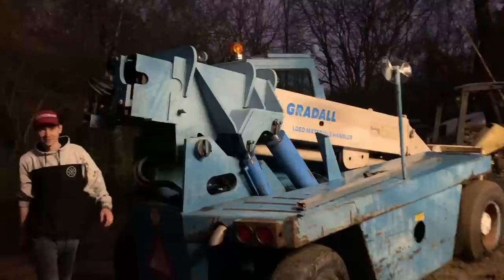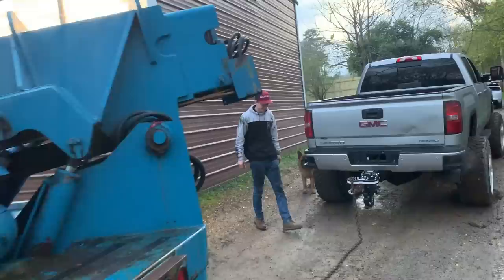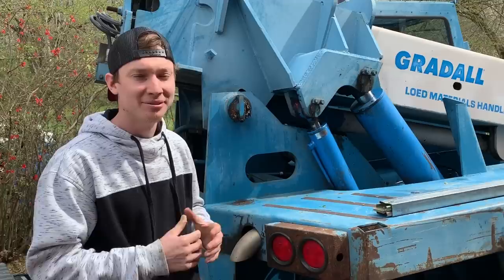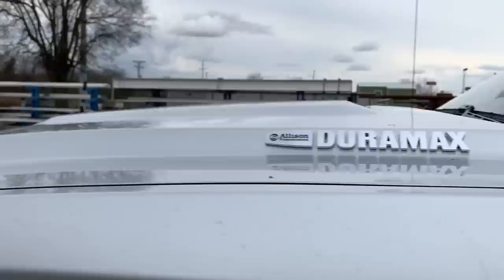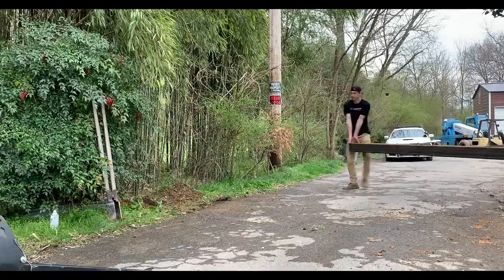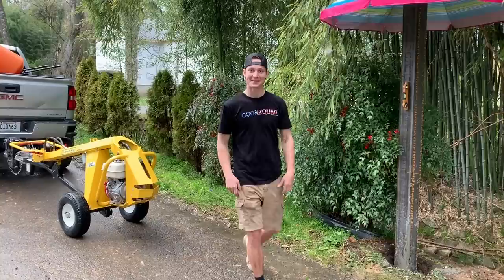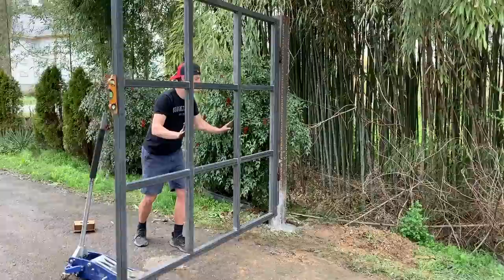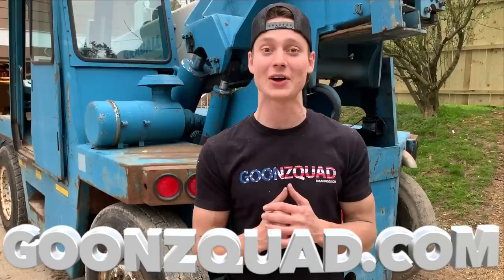Rebuilding The Worlds Biggest Forklift Part 3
This forklift has been one of the greatest purchase of all time! We have used it in so many different scenarios and the possibilities are endless. We are still learning how to properly operate this beast and were getting better every day. However sometimes you have to learn from your mistakes, as you will see in todays video where we sink this bog ole thing into some mud.

 Rossville,GA 30741